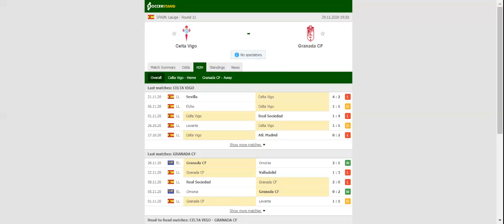CELTA VIGO VS GRANADA PREDICTION & BETTING TIPS - 29/11/2020